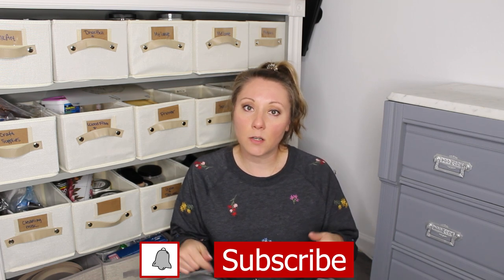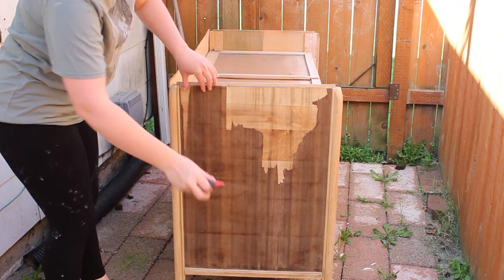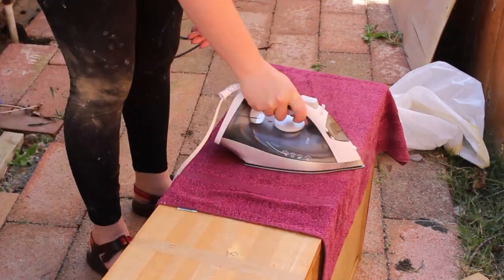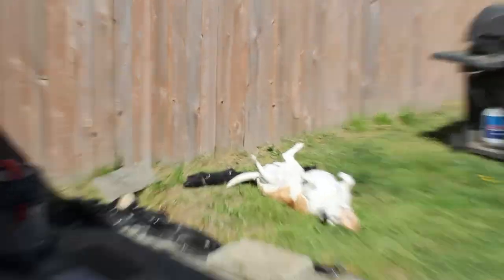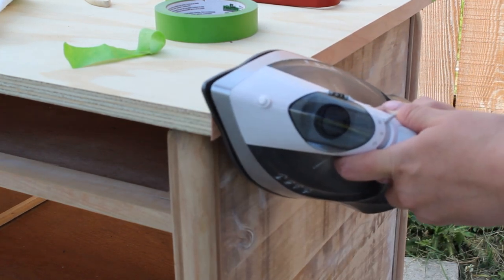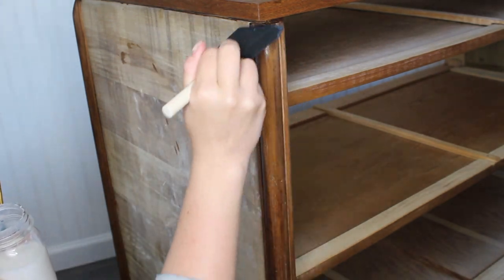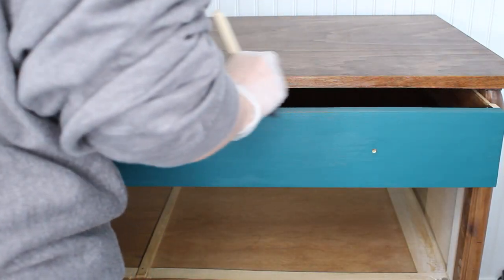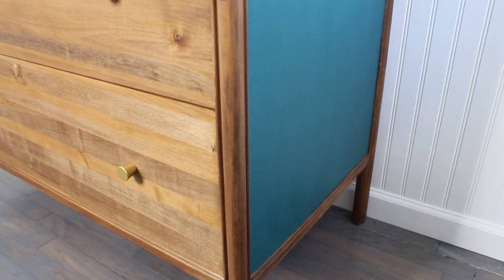Trash to Treasure | Furniture Flip | Ultimate Furniture Makeover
In this video I am teaming up with Ashley and Stephen from @HensonHomeFurnishings  for the ultimate trash to treasure makeover. We are making over the worst condition pieces in our furniture hoards.

Be sure to check out Ashley and Stephen's video to see what they did!

For those of you here for the numbers!
Purchased: Free
Materials: $85
Sold: : $350
Profit: : $265

Complete List of Products Used:
RIDGID 4 Amp Corded 6 in. Orbital Sander
6 Inch 6 Holes Hook and Loop Sanding Disc
Respirator Mask
Frogtape Painters Tape
Zinsser BIN Advanced Synthetic Shellac Primer
23/32 in. x 2 ft. x 4 ft. Cabinet Grade Radiata Pine Project Panel
Minwax Pre Stain Wood Conditioner
Wiss 8.5 in. All-Purpose Utility Shears
RIDEX Disposable Gloves Latex-Free Clear Vinyl Gloves
Sanding Sponge
Vintage Newspaper Peel and Stick Contact Paper
MCM Gold Knobs

My Filming Equipment:
Canon EOS Rebel T6 DSLR Camera
Ring Light Kit w/ Stand
Voice Over Microphone